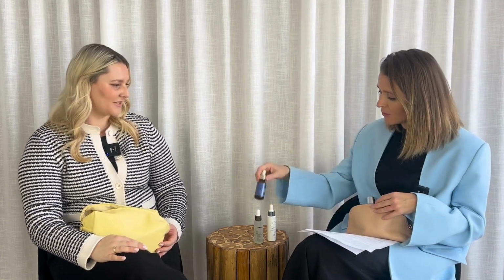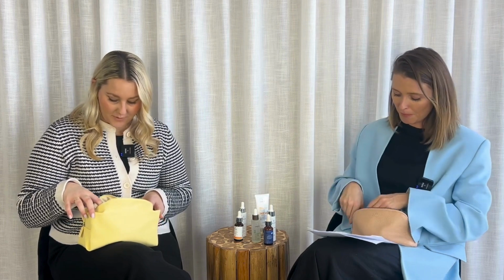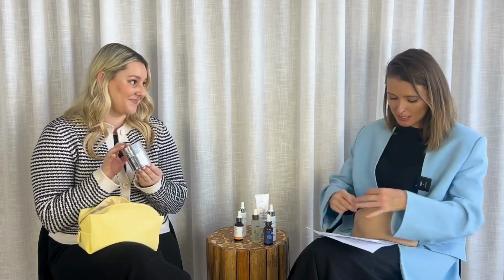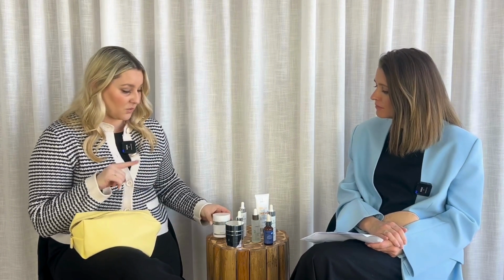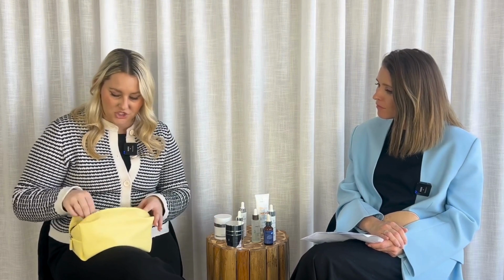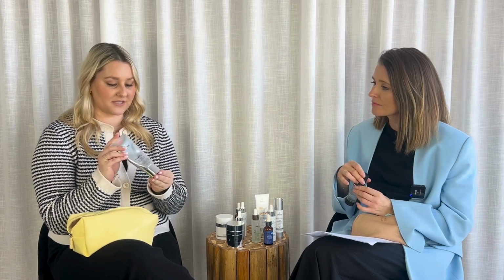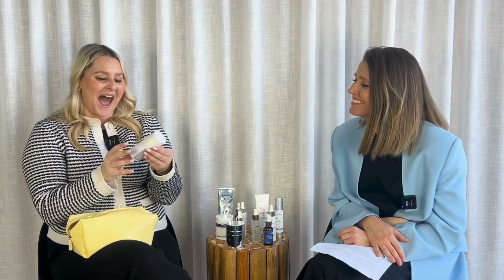The Beauty Chat by PBS - Team Favourites Revealed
To learn more, call Professional Beauty Solutions today: 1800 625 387